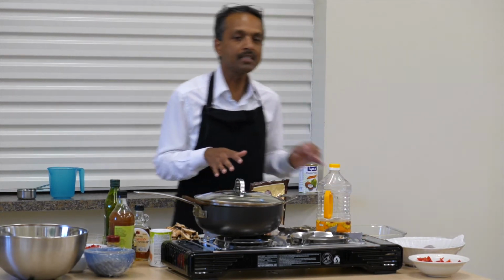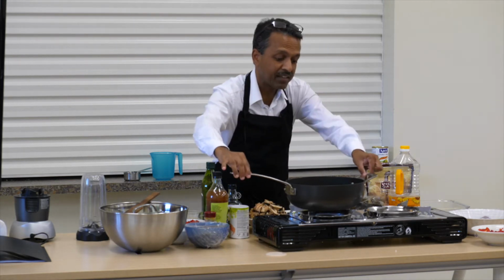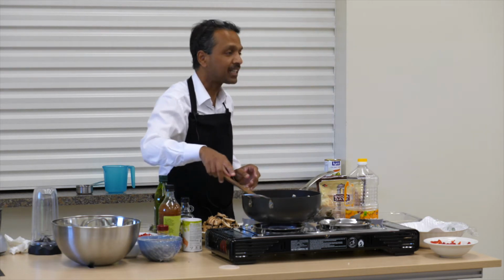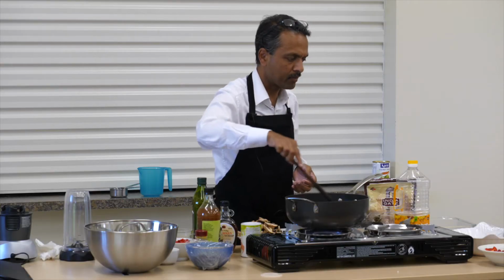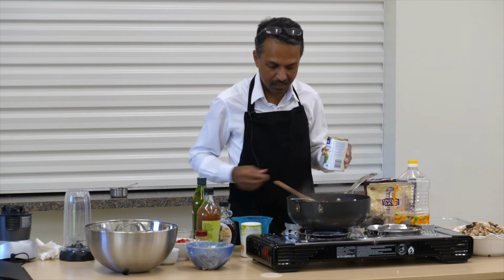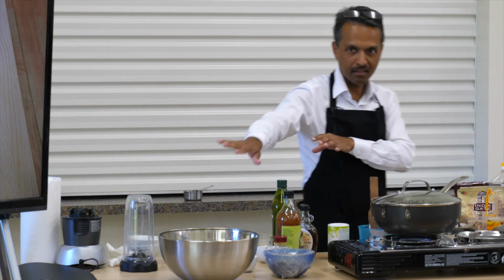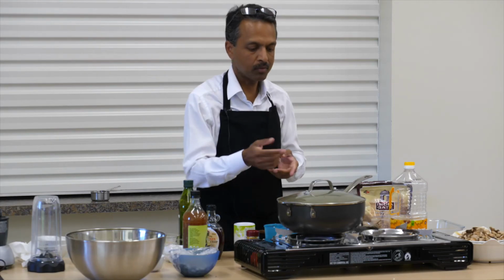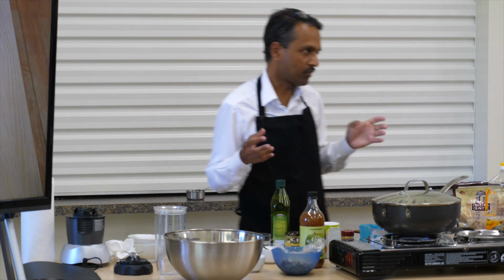Brown Rice in Coconut Milk & Kumara Salad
Kumara Salad

Ingredients
8 to 10 portions
1.2kg Kumara, cut into 1-inch cubes and cooked till just done. (Can use Potatoes as well)
1 tsp salt to taste (black salt preferred)
1 bunch green onions (white and green parts), finely chopped
1/2 cup diced red onion
1 cup diced red bell pepper
1 cup diced celery (about 4 large ribs)- can use some leaves too
1 cup  seeded, and diced cucumber
1 bunch flat-leaf parsley, finely chopped

Dressing
1/4 cup water
1/4 cup extra-virgin olive oil
1 cup raw unsalted cashews, soaked for 30 min in hot water
1/4 cup raw cauliflower florets
3 Tbsp fresh lemon juice
1 tsp coconut sugar / maple syrup (or other sweetener)
2 tsp apple cider vinegar
1/2 tsp teaspoon salt  ( can use Black salt for the egg like taste of Sulphur)
2- 3 Tbsp mustard paste to taste (optional)- Mixture of stone-ground mustard, honey mustard, American mustard, Colemans mustard powder...

Method
Cook the potatoes and keep aside to cool
Chop all the rest of the salad ingredients and keep aside.
Add all the ingredients for the dressing into a blender and make into a smooth thick paste. May have to adjust salt, sweetness and tartness as desired.
Transfer potatoes into a large bowl  and some sprinkle salt then fold in the dressing.
Now add the chopped veges and gently fold in.
Serve cold

BROWN RICE IN COCONUT MILK

Ingredients
2 cups brown Basmati rice from Indian shops DAAWAT brand is best)
2 Tbs sunflower oil
2 tsp Himalayan Salt
1 1/2 tsp cumin seeds (Shahi Jeera is another option gives a richer flavour)
3-inch cinnamon stick
2 bay leaves
2 star anise
1 tsp nutmeg skin or mace/Javitri (dried skin like strands are sold- take about 5 strands of 2 cms length)
1 large red onion, finely chopped
2 tsp coconut sugar or maple syrup (optional)
3 cups liquid to boil the rice in - 400 ml can of coconut milk (not cream) + hot water
1 cup frozen green peas
2 Tbs chopped fresh coriander leaves

Method
Rinse rice.
Soak rice in warm water for about 2 hours.
Rinse rice again.
Heat oil in a flat bottomed pan, add all whole spices, sauté till aroma arises
Add chopped onions and salt.
Sauté for 3 to 4 minutes till becomes translucent or light pink, do not let it turn brown.
Add the liquid along with sweetener and bring it to boil
Add green peas to this and bring to boil again on high heat
Add drained soaked rice to this boiling mixture.
Mix well.
Cover with a tight lid and cook on high for 5 minutes if using an induction stove top, or on medium high if using gas stove for 5 min.
After 5 minutes decrease the heat to low to simmer for another 5 minute before removing from stove
With the lid still on. let the pan rest for another 5 min.
After a total of 15 minutes of cooking, remove the lid. It will be ready to serve.
NOTE: Do NOT remove the lid at any time in the 15 minutes' process of cooking the rice.

This presentation was given as part of the Live Well series held at Masterton Seventh-day Adventist Church in New Zealand.